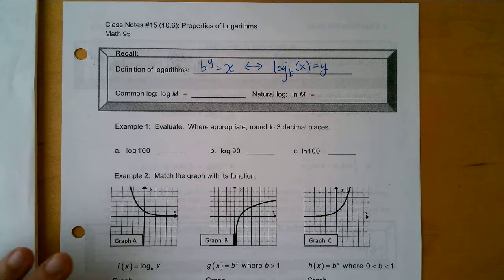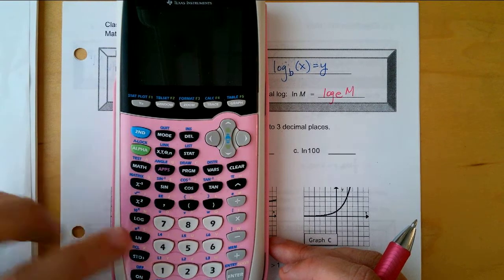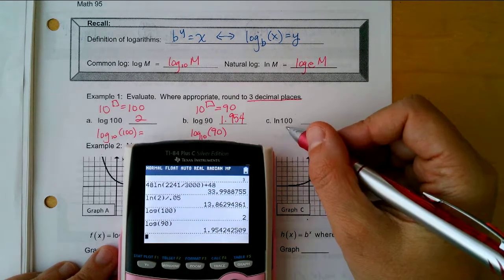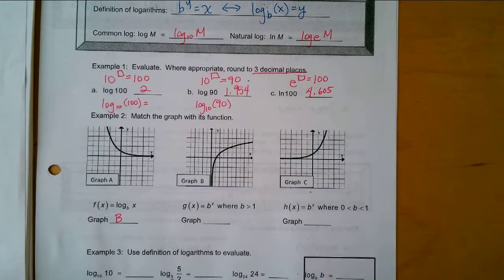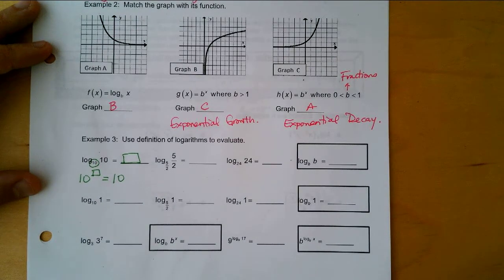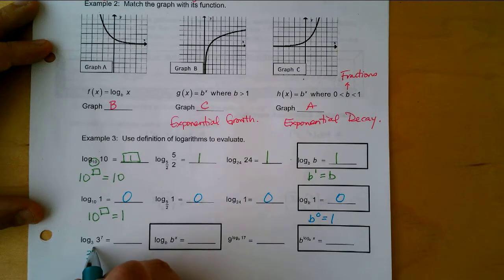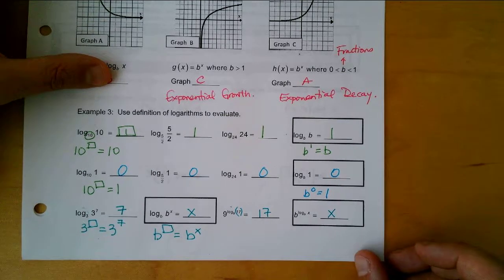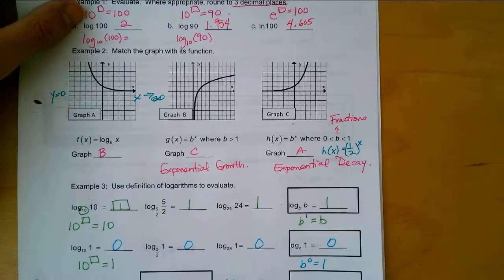Properties of Logarithms